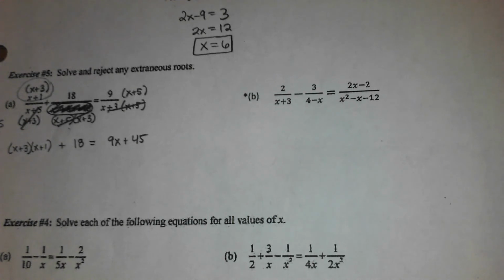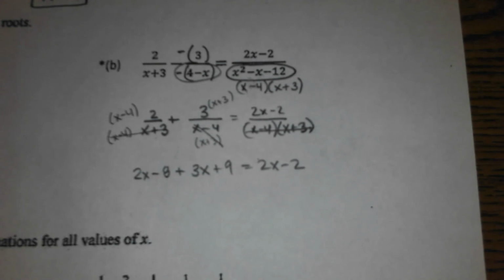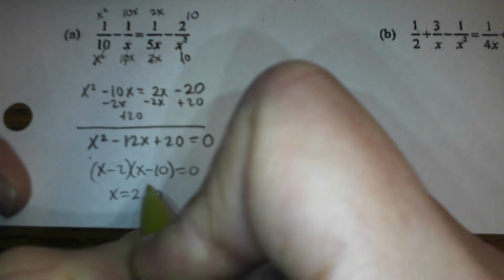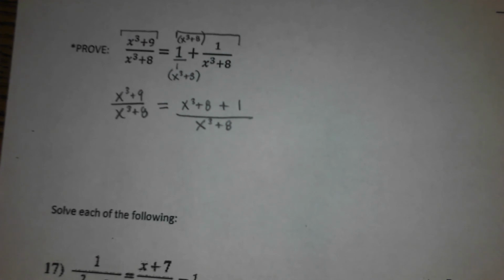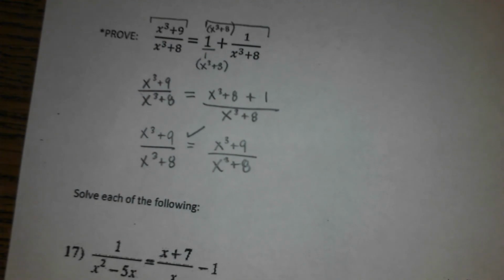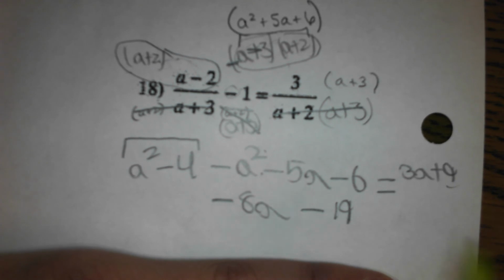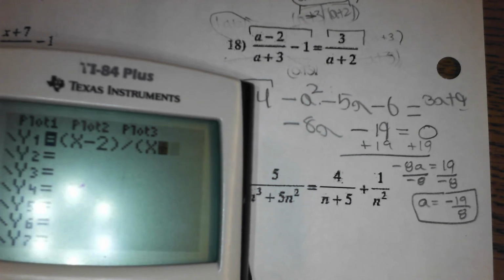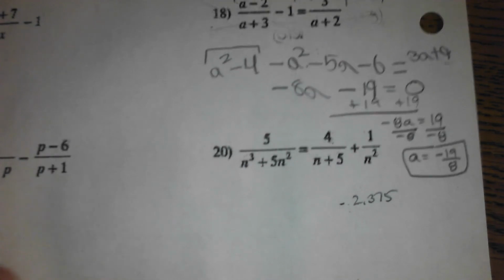12/11 Alg2 Rational Solving Cont'd